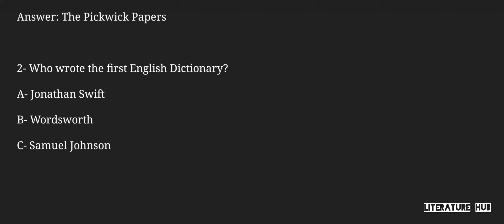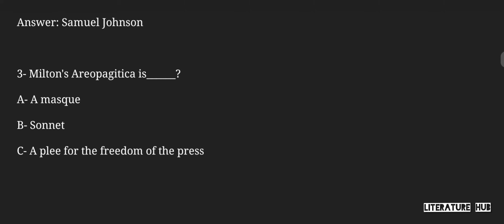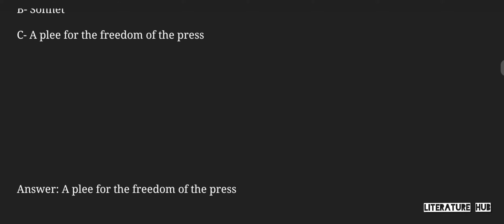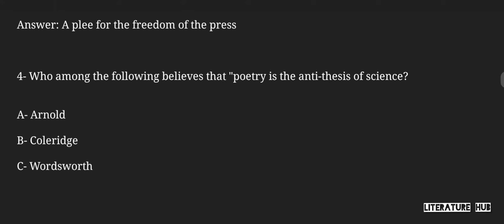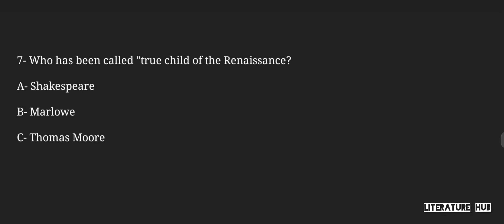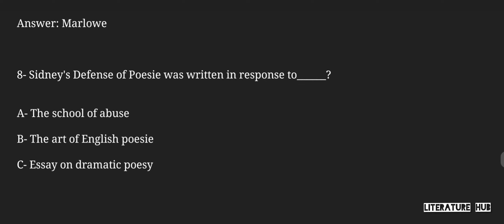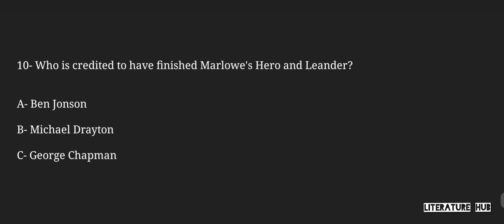Important MCQS for ENGLISH LITERATURE NET/SET EXAM|| TOP 10 MCQS FOR NET/SET ENGLISH LITERATURE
Important MCQS for NET/SET EXAM ENGLISH LITERATURE

TOP 10 MCQS FOR NET EXAM ENGLISH LITERATURE